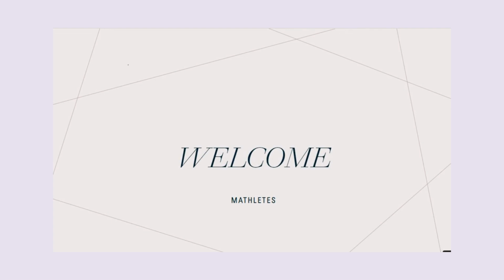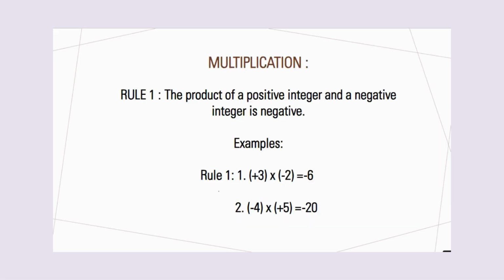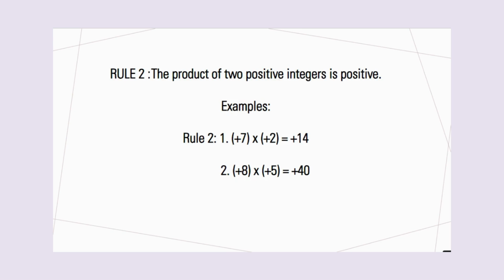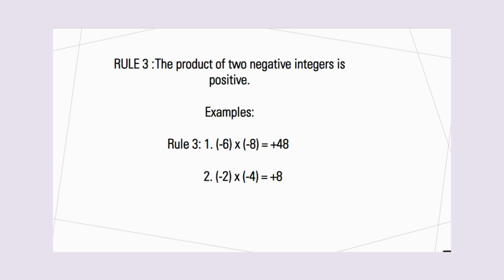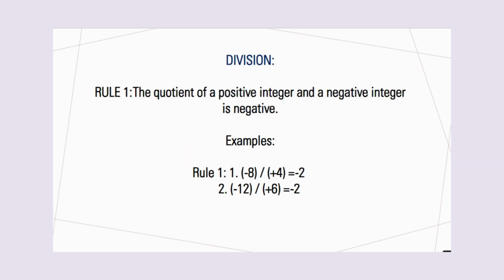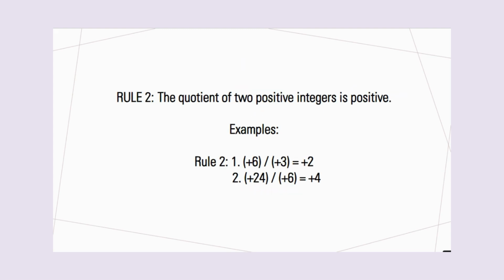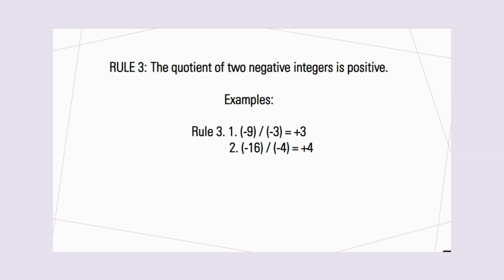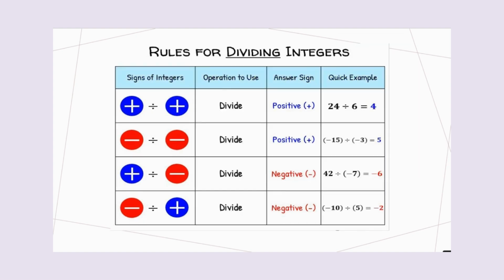Multiplying and Dividing integers - Mathletes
@Mathletes-o8z multiplying and dividing integers